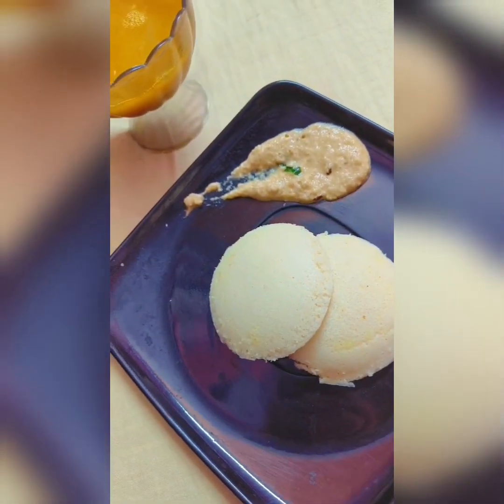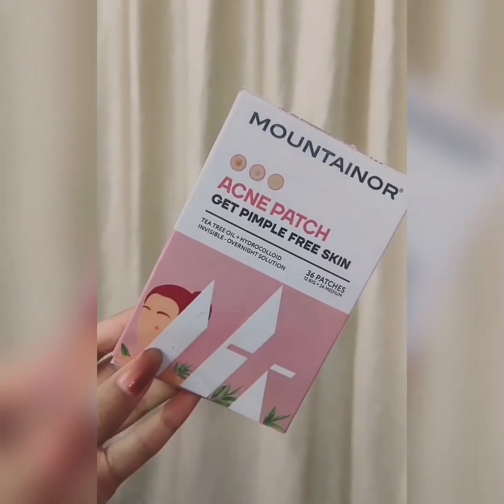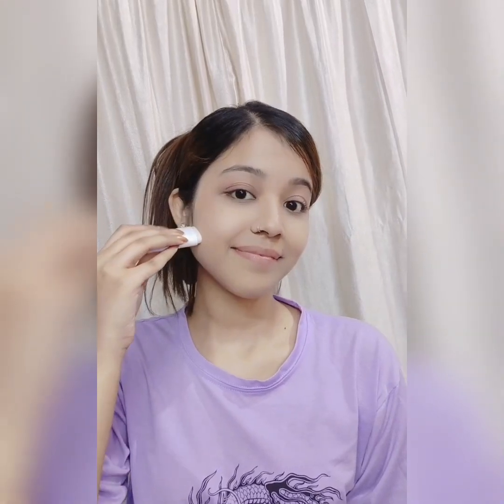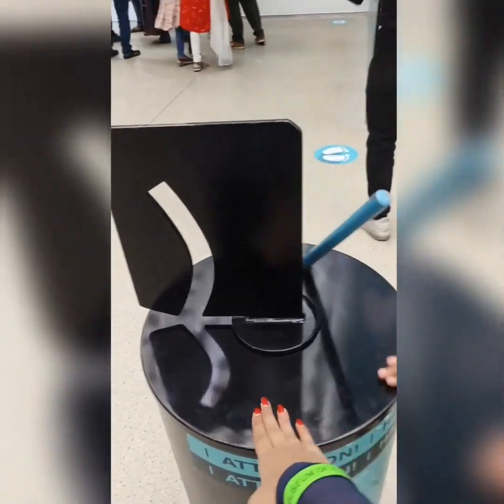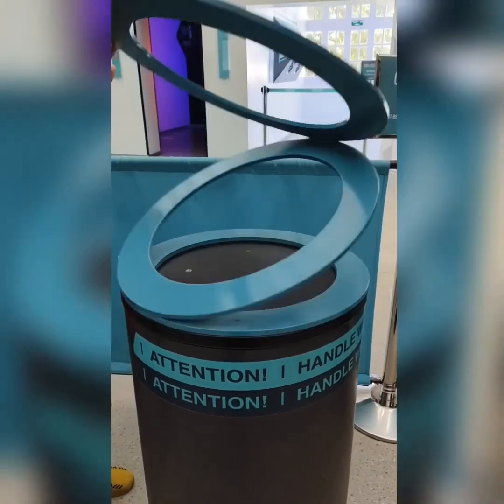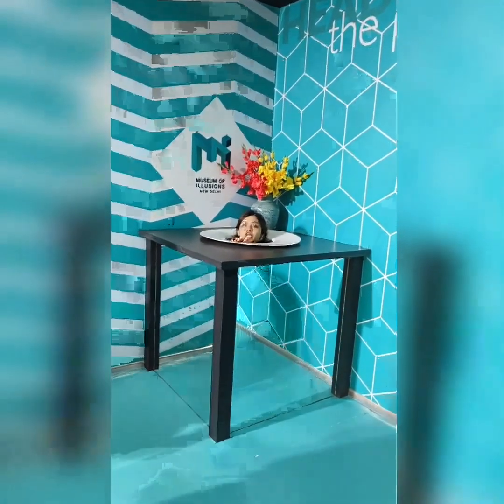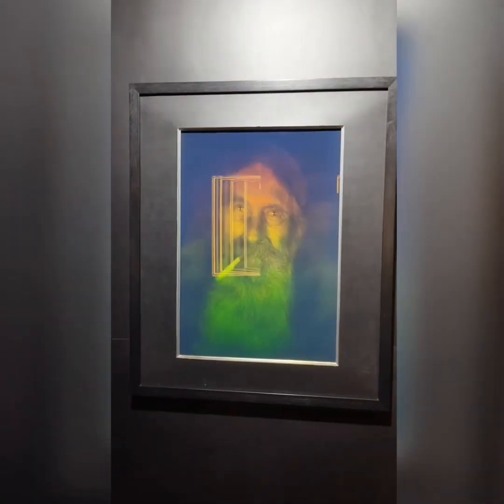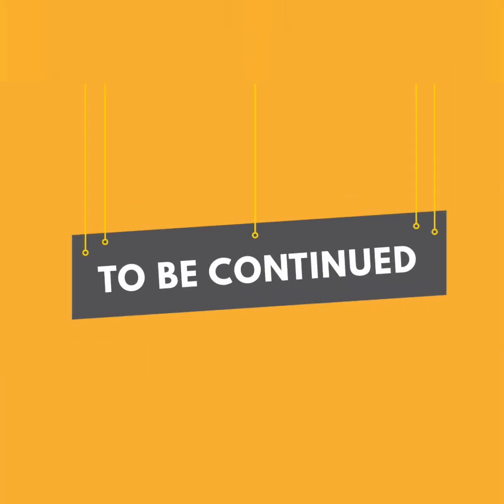(Part-1) Reality vs Illusion: Delving into the Enigmatic Museum of Illusions! Weekend Discount Trick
Hello Everyone

Social Media 🌼